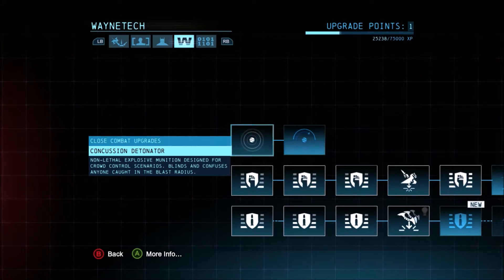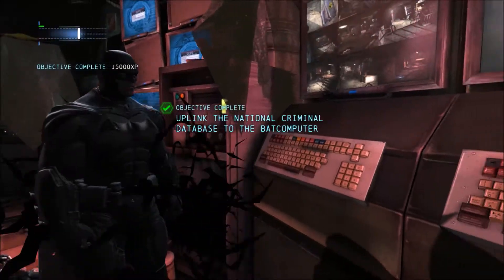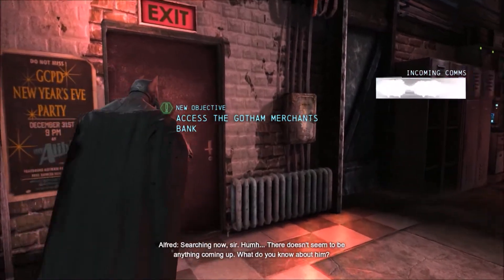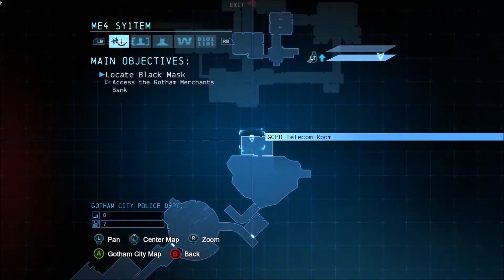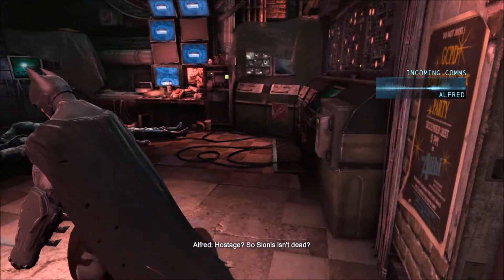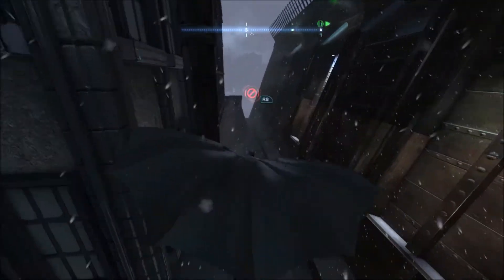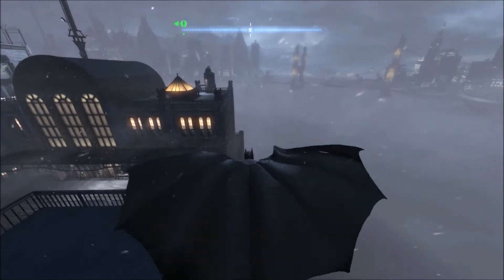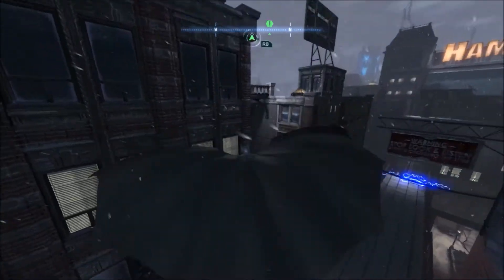$1000 Micro-ATX Gaming PC Build- November 2013